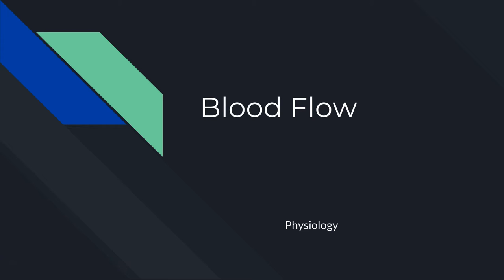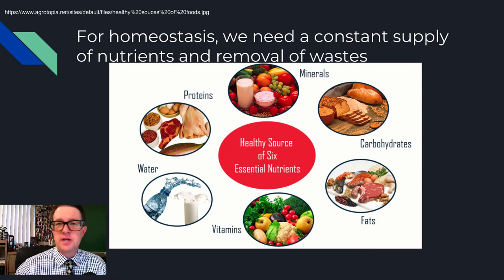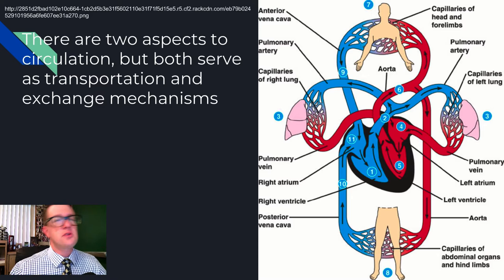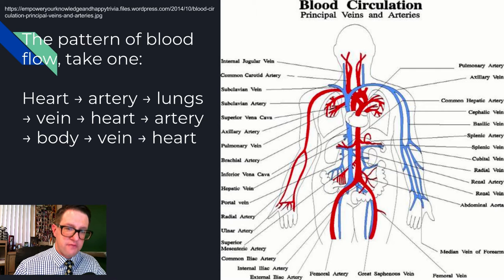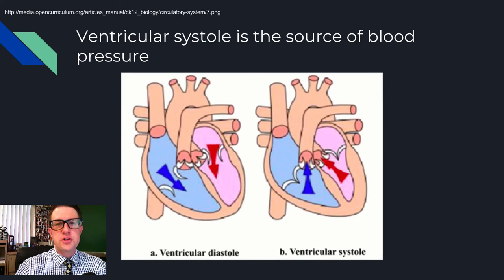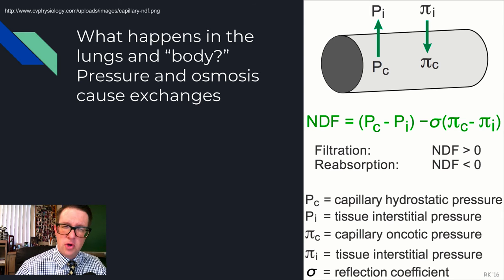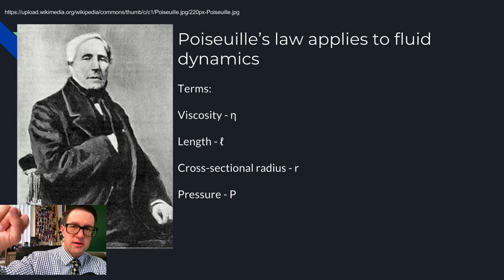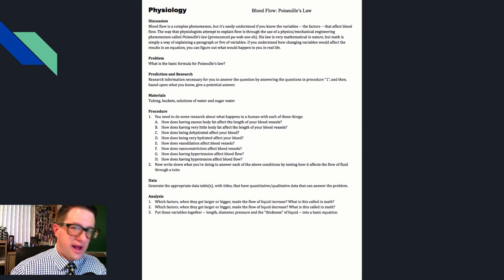Physiology Lecture 20 Blood Flow